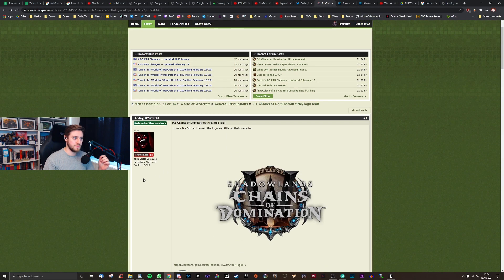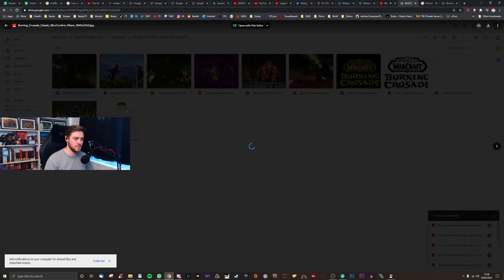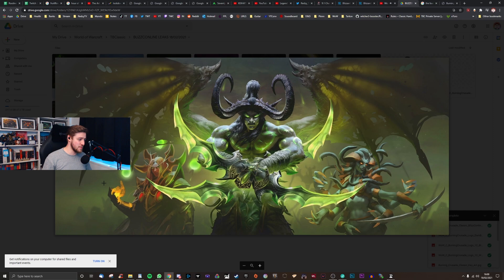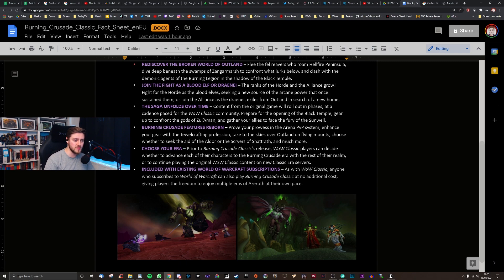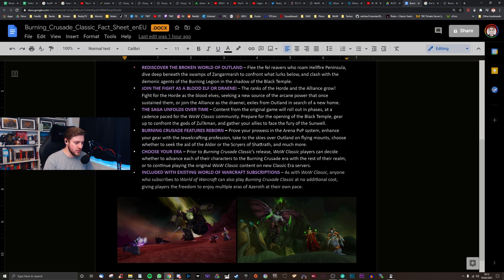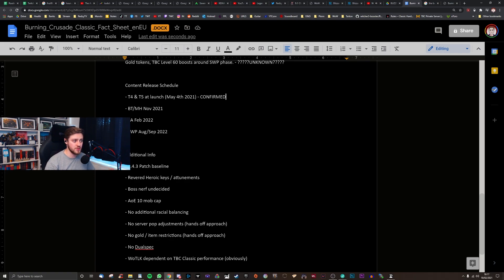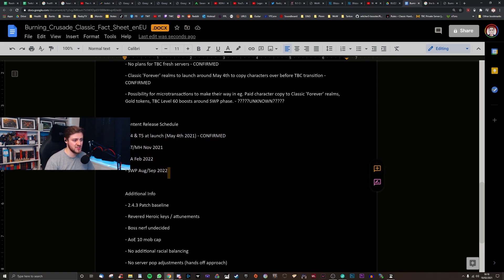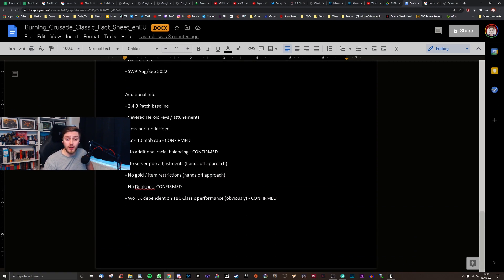WoW TBC Classic CONFRIMED! (Blizzcon 2021 LEAK Deep Dive)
World of Warcaft The Burning Crusade Classic has been confirmed and LEAKED by BLIZZARD themselves! Timestamps to skip as needed.

0:00 - Intro
0:24 - How I found the 'leaks'
1:25 - Blizzard Press Website (TBC Search)
1:50 - TBC Classic Developer Team
2:29 - TBC Classic In-game Screenshots
3:22 - TBC Classic Logo
3:40 - Blizzcon Keynote Image
3:55 - Factsheet (TBC Classic)
4:09 - Info Read Through
8:15 - Cross Reference VS Other Leaks & Deduction
16:10 - My Research for future TBC Classic Guides & Outro

NO FRESH TBC SERVER
NO MTX / MICROTRANSACTIONS
CLASSIC ERA / PRISTINE SERVERS
INCLUDED IN SUB
T4 & 45 AT LAUNCH
4 PHASES OF CONTENT

Journey through the Dark Portal once again in World of Warcraft®: Burning Crusade Classic™! Originally released in January 2007, The Burning Crusade summoned the heroes of Azeroth to the shattered and fel-scarred realm of Outland to stop an invasion of the demonic Burning Legion. In 2021, Blizzard Entertainment’s recreation of the first World of Warcraft expansion will give players from around the world a chance to return to Outland as it once was to relive an era of timeless adventure—or experience what awaits beyond the Dark Portal for the first time.

REDISCOVER THE BROKEN WORLD OF OUTLAND – Flee the fel reavers who roam Hellfire Peninsula, dive deep beneath the swamps of Zangarmarsh to confront what lurks below, and clash with the demonic agents of the Burning Legion in the shadow of the Black Temple.
JOIN THE FIGHT AS A BLOOD ELF OR DRAENEI – The ranks of the Horde and the Alliance grow! Fight for the Horde as the blood elves, seeking a new source of the arcane power that once sustained them, or join the Alliance as the draenei, exiles from Outland in search of a new home.
THE SAGA UNFOLDS OVER TIME – Content from the original game will roll out in phases, at a cadence paced for the WoW Classic community. Prepare for the opening of the Black Temple, gear up to confront the gods of Zul’Aman, and gather your allies to face the fury of the Sunwell.
BURNING CRUSADE FEATURES REBORN – Prove your prowess in the Arena PvP system, enhance your gear with the Jewelcrafting profession, take to the skies over Outland on flying mounts, choose whether to seek the aid of the Aldor or the Scryers of Shattrath, and much more.
CHOOSE YOUR ERA – Prior to Burning Crusade Classic’s release, WoW Classic players can decide whether to advance each of their characters to the Burning Crusade era with the rest of their realm, or to continue playing the original WoW Classic content on new Classic Era servers.
INCLUDED WITH EXISTING WORLD OF WARCRAFT SUBSCRIPTIONS – As with WoW Classic, anyone who subscribes to World of Warcraft can also play Burning Crusade Classic at no additional cost, giving players the freedom to enjoy multiple eras of Azeroth at their own pace.